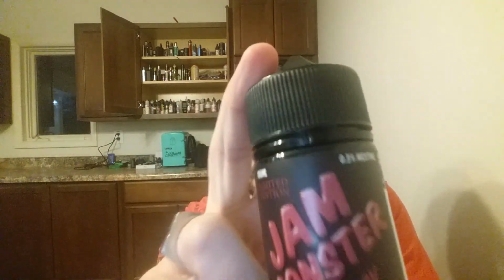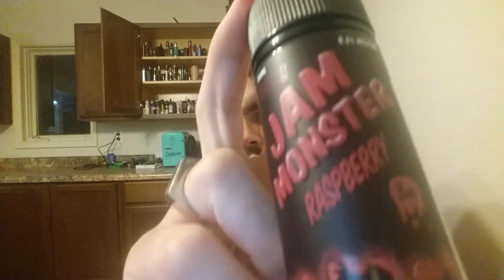Jam Monster Raspberry... Doing things a lil differently.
Here's a link for the I quit sign. Fill it out, take a pic, post it everywhere and don't forget the hashtags...

Our government is systematically initiating FLAVOR BANS across our country...the Land of the FREE. If we don't do what we can to educate our fellow citizens we're gonna lose something that means a great deal to us as a community!

ADVOCACY GROUPS... DO YOUR PART!!!

These are just a few. Get it there and fight for your rights!!!

A Little Inspiration to Stay Sober ALL DAY...EVERYDAY!!!

Ben Murphy